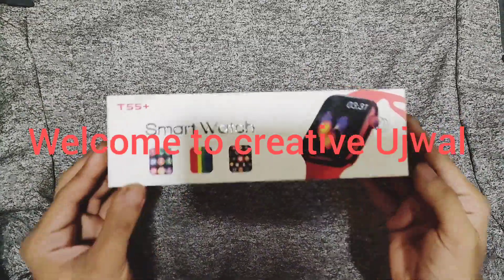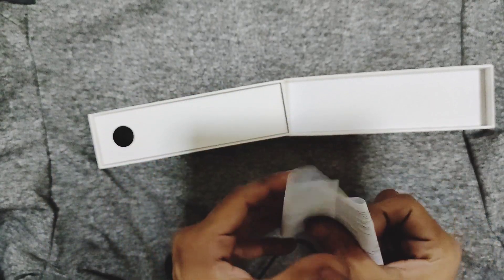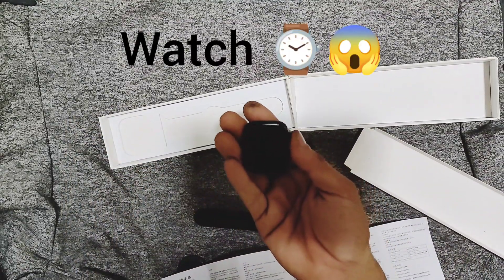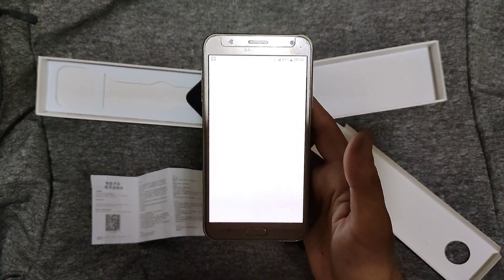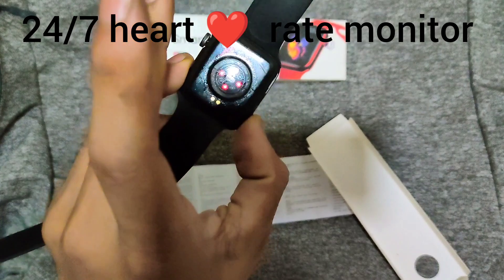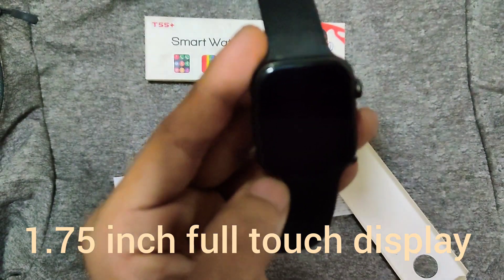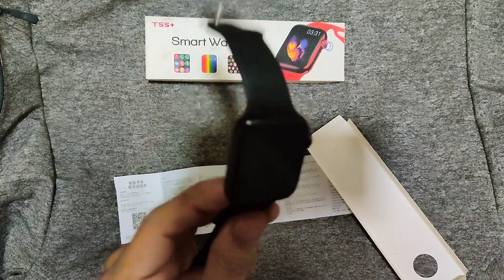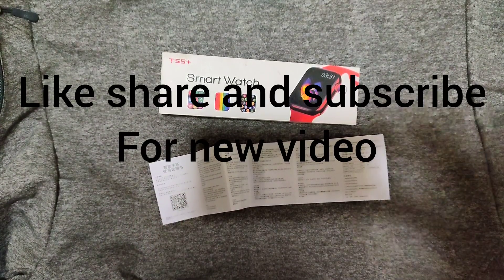2023 best budget Smart watch ⌚😱/5$ cheap Best watch/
T55+ Plus Series 6 Smart Watch for Men Women with Calling & Notification Activity Tracker Smart-Watch for iOS & Android with Heart Rate, BP, SpO2 Monitor & All Sports Activity Tracker